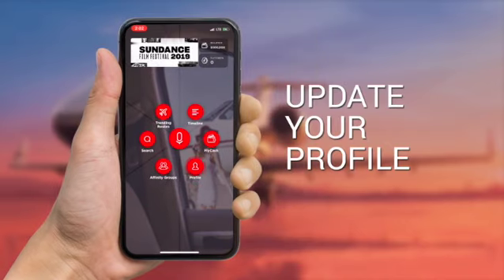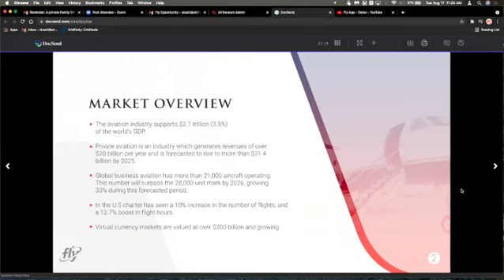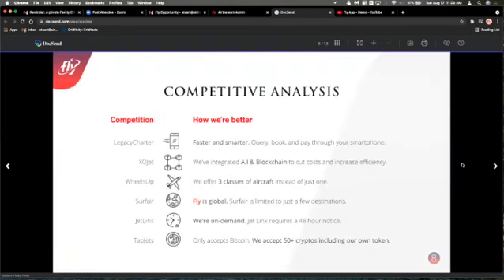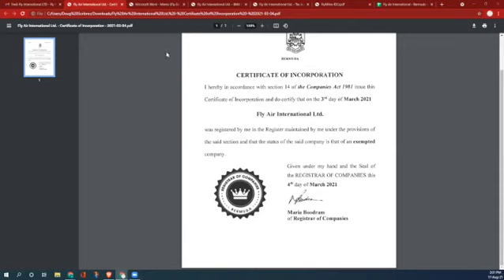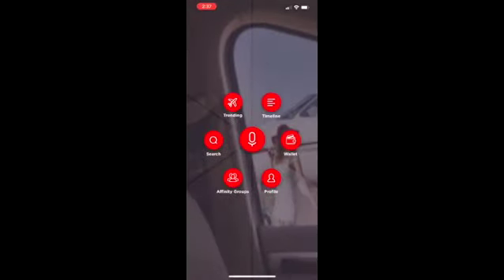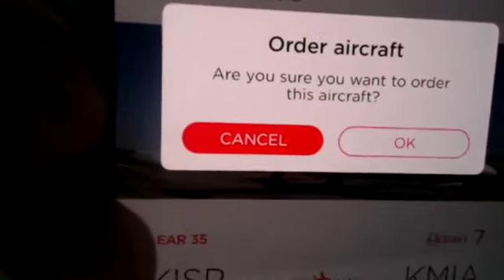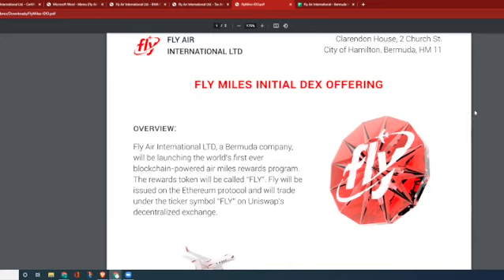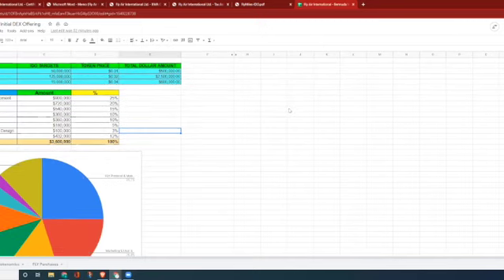A private Family Office Insights Webinar/Teleconference featuring Stuart Bullard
A private Family Office Insights Webinar/Teleconference featuring Stuart Bullard a serial entrepreneur who’s built an AI powered solution for the aviation industry via his mobile app Fly Air. Stuart is the Chairman & CEO of Fly Air Inc, Bermuda’s Board of Information, and Advisory Board Member at Tanjo (artificial intelligence). Stuart is a music producer, writer, and composer fluent in 13 instruments who brought the “Pittsburgh Sound” to the music scene in the mid 90’s. He achieved multi-platinum record sales through collaborations with top recording artists Dr. Dre, Tupac, Snoop Dogg, Ne-Yo and many more. Stuart is concurrently a multi type-rated commercial pilot and a UAS remote pilot. He has a deep understanding and expertise in various aircraft technologies including unmanned aircraft systems management, full stack app development, and video game publishing. After becoming a pilot; Stuart combined these interests as a leader in executive level autonomous systems solutions at DreamHammer Inc.